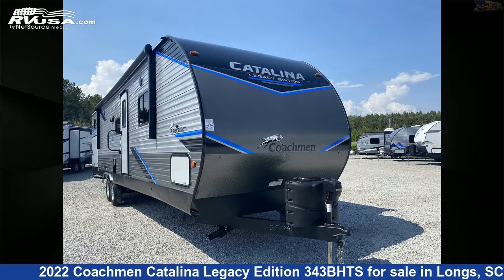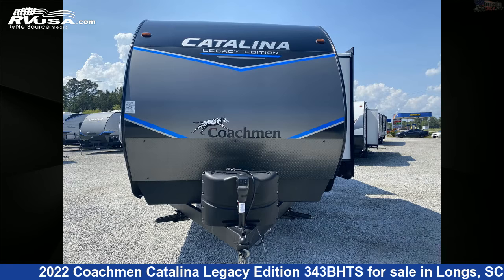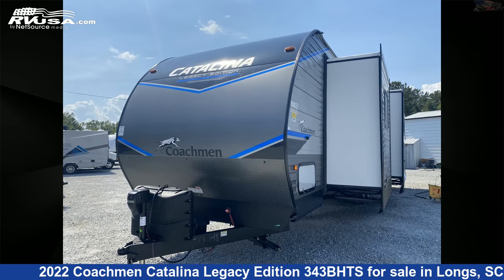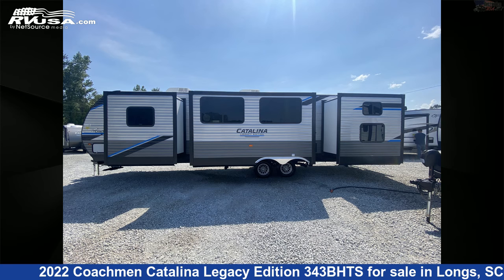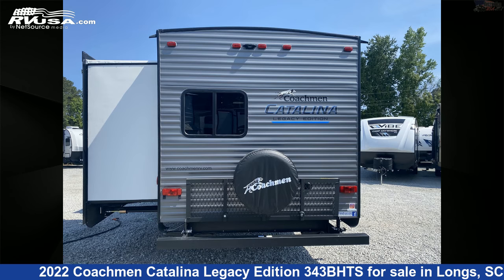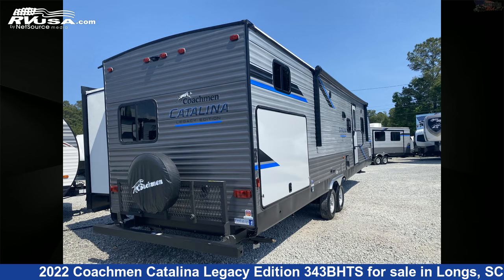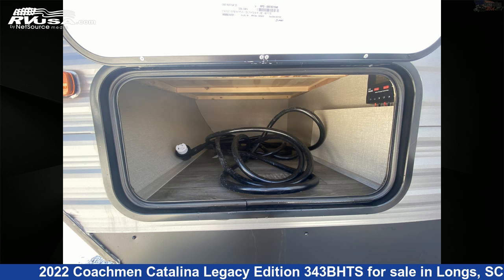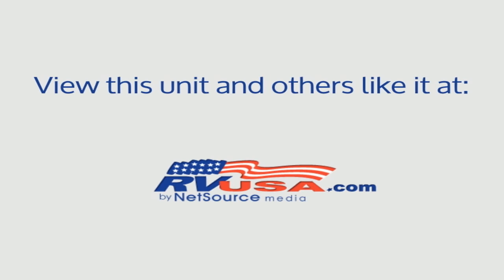Beautiful 2022 Coachmen Catalina Legacy Edition Travel Trailer RV For Sale in Longs, SC | RVUSA.com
This 2022 Coachmen Catalina Legacy Edition 343BHTS is a Travel Trailer RV. It is located in Longs, SC 29568 and is offered for sale by Recreation USA. This New Coachmen Is 38' 4" in length and features 3 slideouts, sleeps 10, Water Heater, Smoke Detector, CO Detector, Microwave, Spare Tire Kit, TV, Air Conditioning, LP Detector, DVD Player, Slideout, and 44 gal fresh water capacity. The floorplan layout of this Travel Trailer features Bunk Beds, Bunkhouse, Front Bedroom, Outdoor Entertainment, Outdoor Kitchen.The unloaded weight of this 2022 Coachmen Catalina Legacy Edition 343BHTS is 8620 lbs.